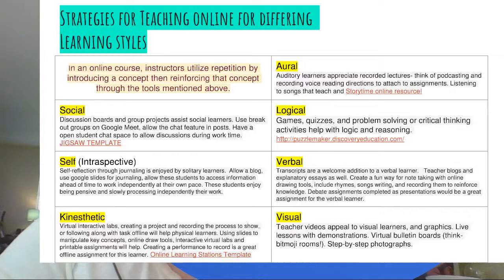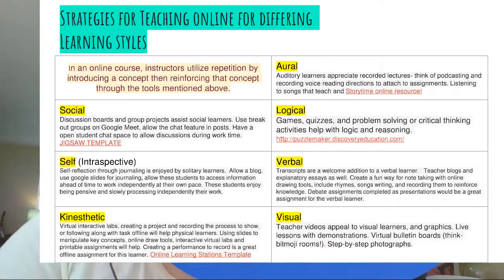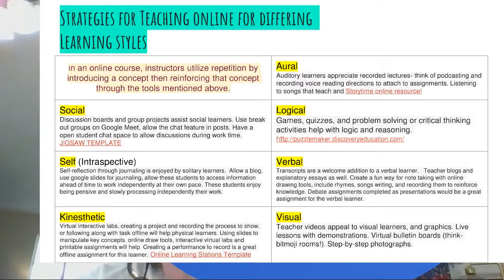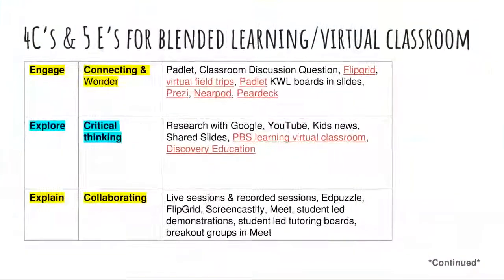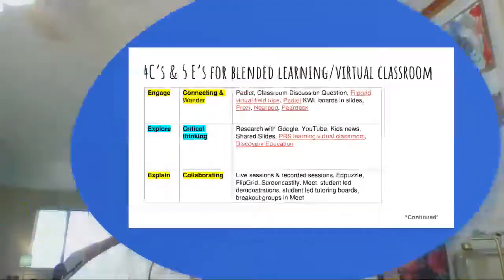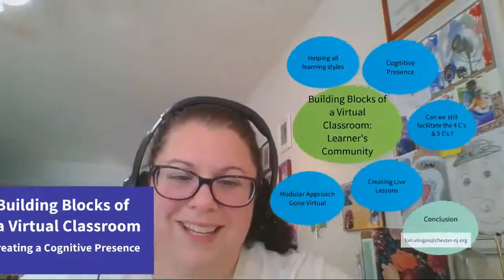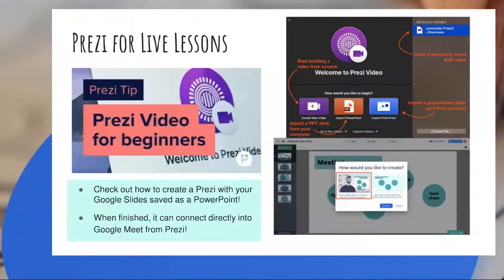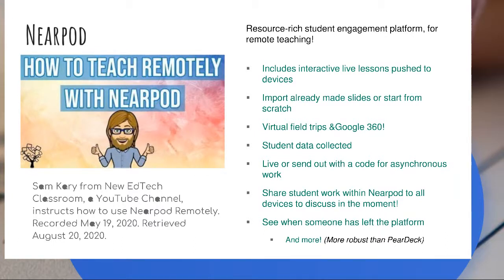Cognitive Presence 2- Learning Styles- building blocks of a virtual classroom continued